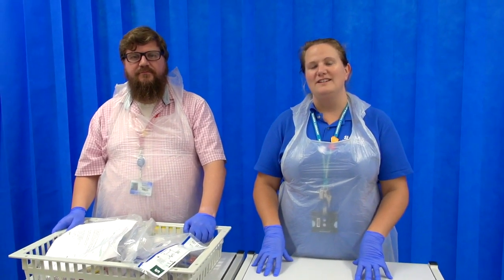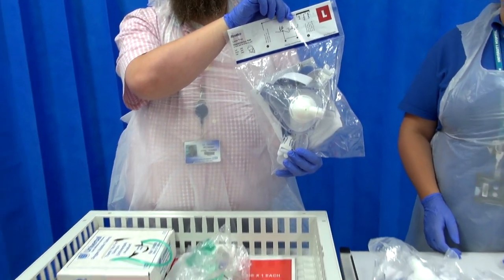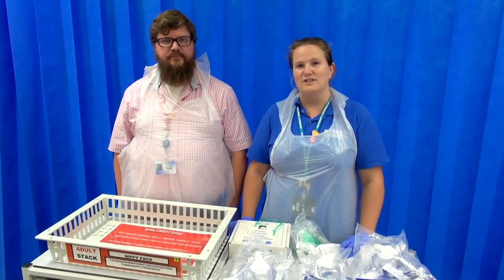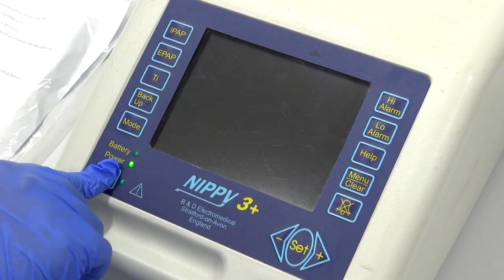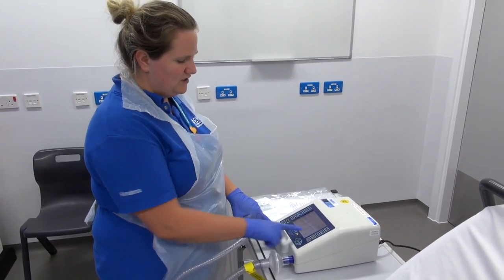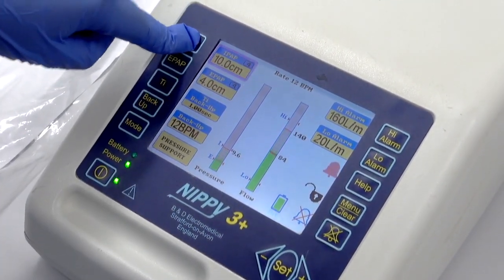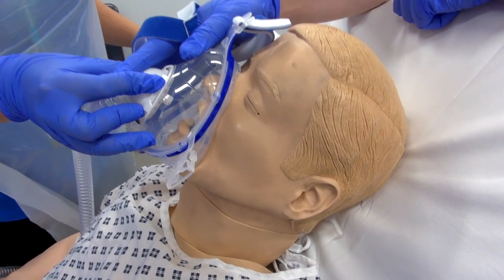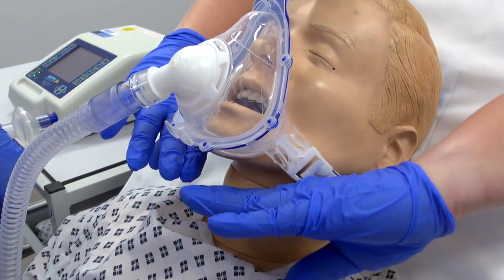How to set up an NIV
The EM3 team demonstrates what equipment is typically used for NIV, how to set up a NIPPY ventilator, and how to fit a mask to the patient.